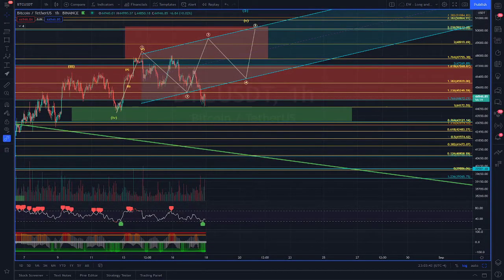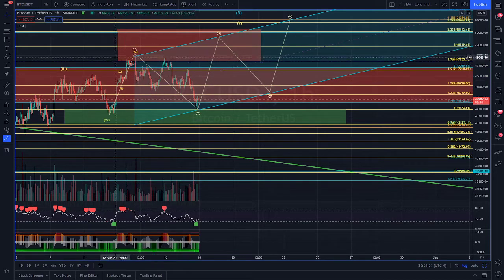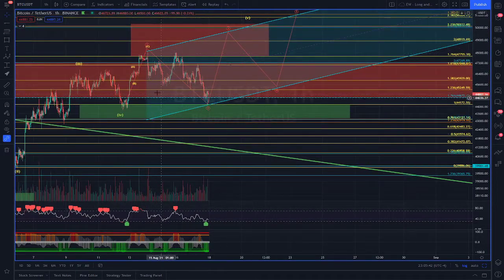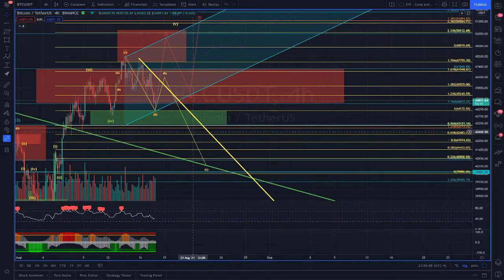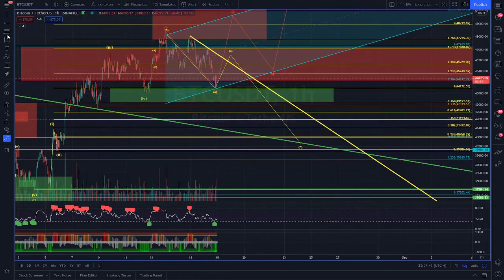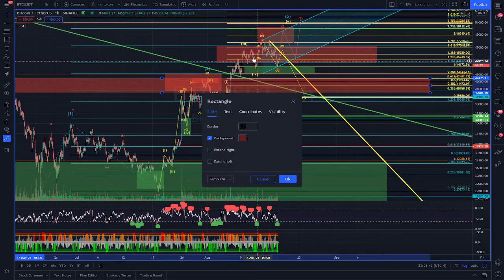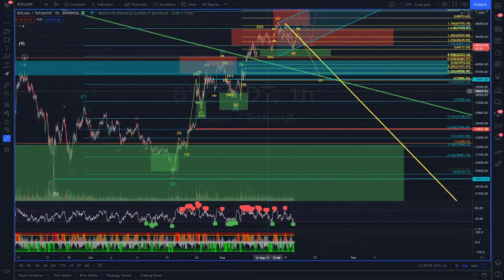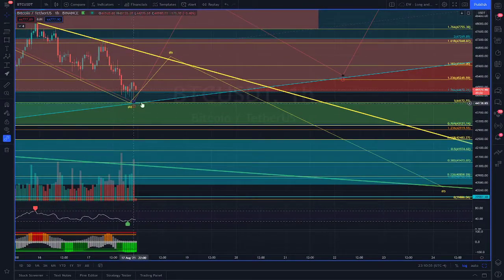BTC Update Aug 17 2021 - Chop continues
While it's not entirely clear if BTC bulls will give us one more high, or if bears have taken control, todays action pushes the likelihood towards the bears a bit more.  Plan remains the same regardless, selling/shorting near 50k, buying near 40k (and down to 35k ish if necessary) whichever comes first.